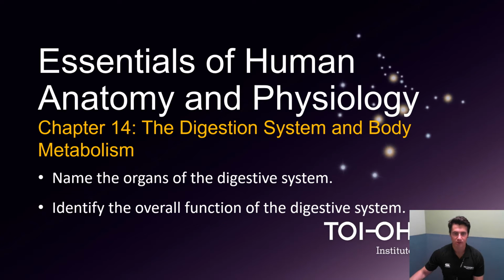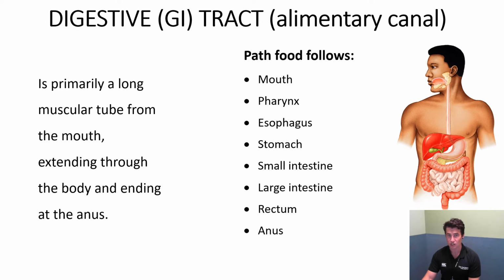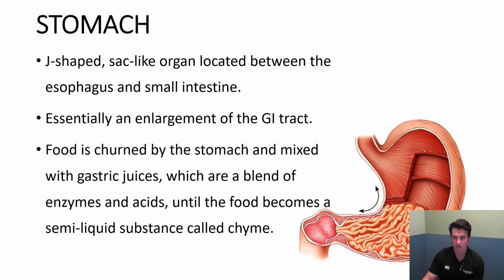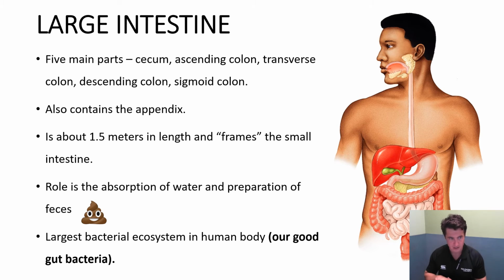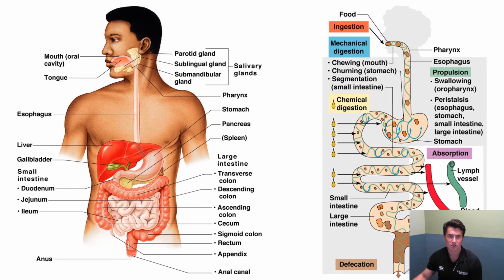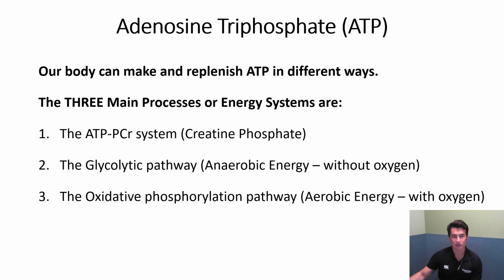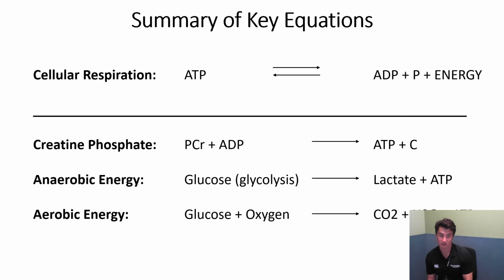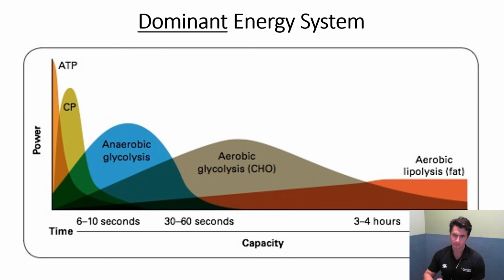Digestive and Energy Systems Recorded Lecture